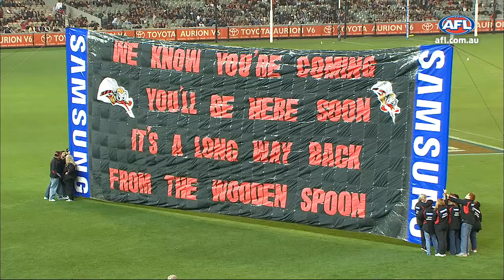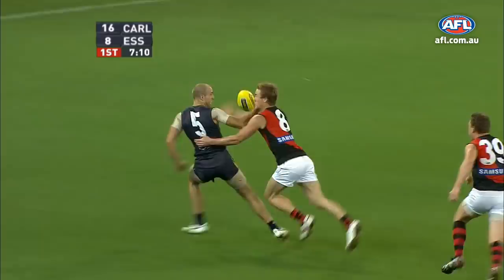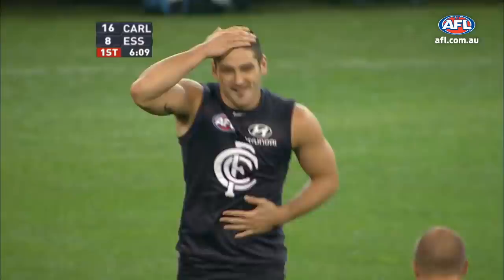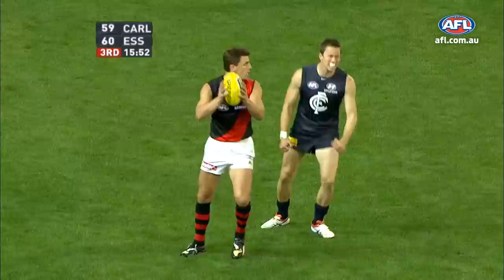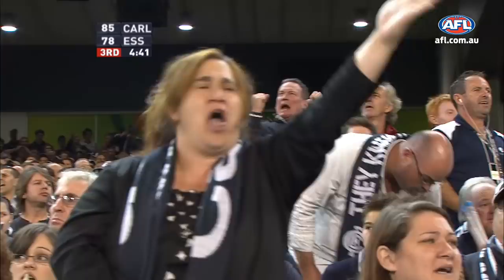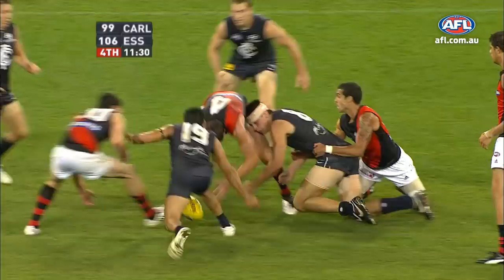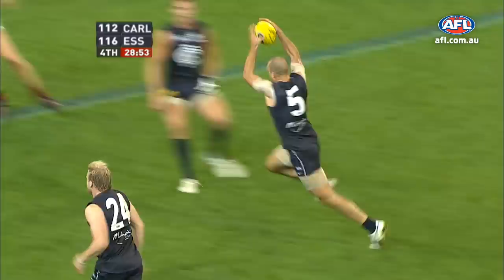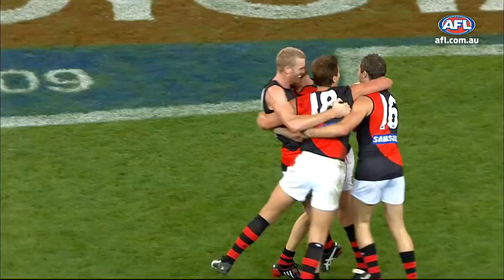Fevola v Lloyd, Judd v Watson and a heart-stopper | Carlton v Essendon | 2009 | AFL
The Bombers cheer squad were quick to stir the Blues 'They Know We're Coming' slogan pre-game before forwards Brendan Fevola and Matthew Lloyd took over in a nail-biter between rival in round 3, 2009.